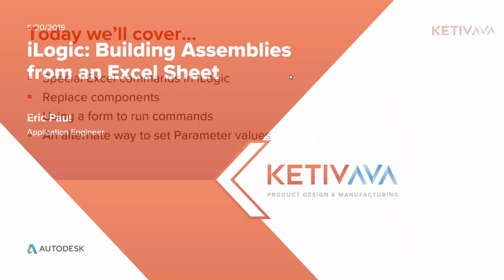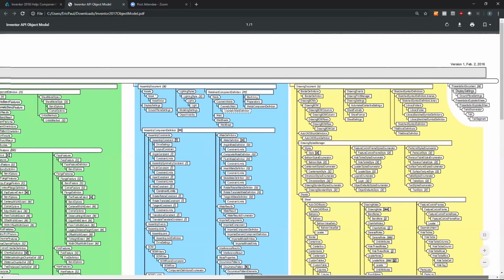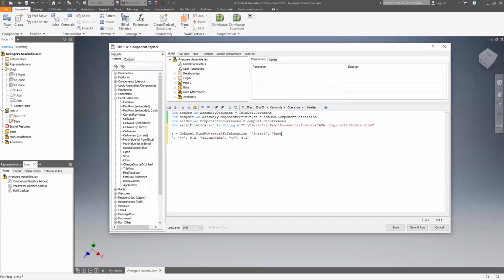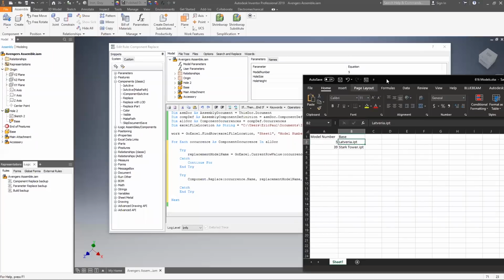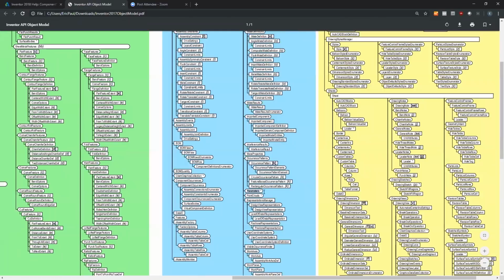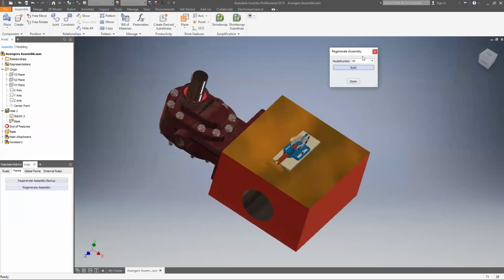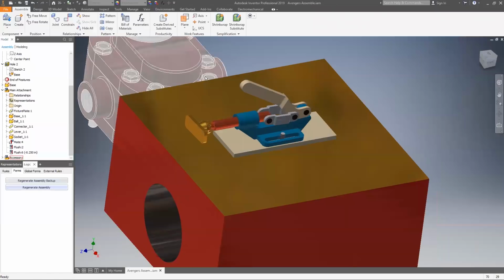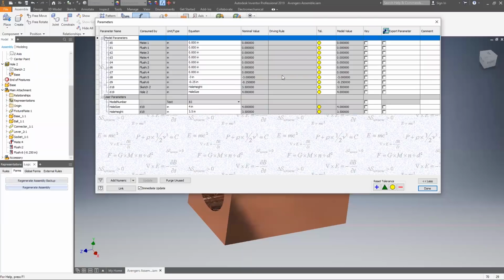iLogic: Building Assemblies from an Excel Sheet | Autodesk Virtual Academy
Learn how to build a new assembly using an existing assembly template and an excel spreadsheet with a parts list. Application Engineer, Eric Paul shows you how to use iLogic to copy a template assembly, then read in excel data that we'll use to replace components.

This session covers how to:

-Use special Excel commands in iLogic
-Replace components in an assembly
-Use a form to run commands